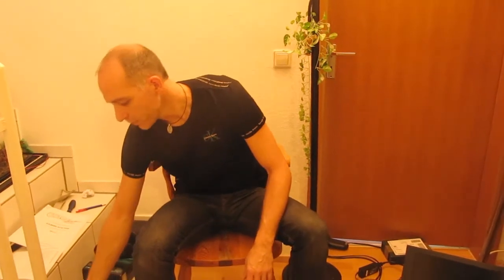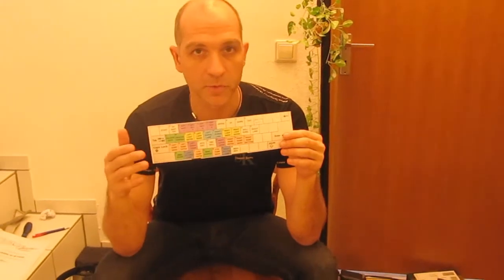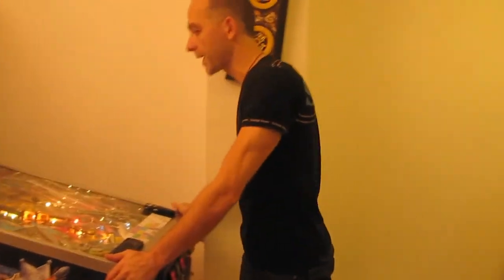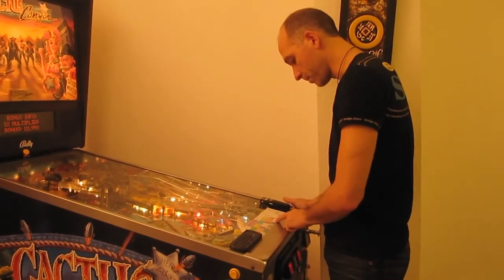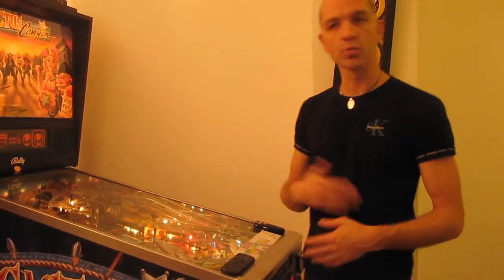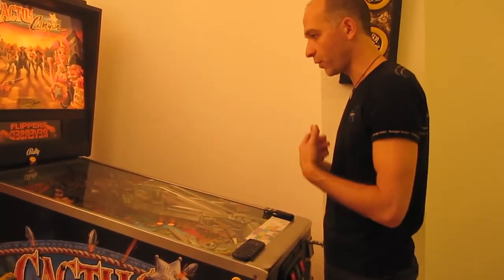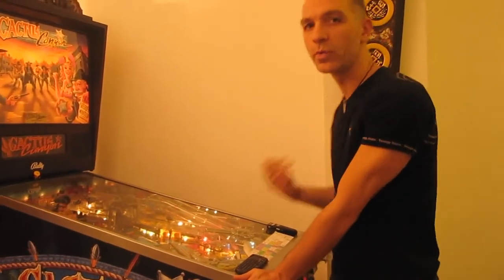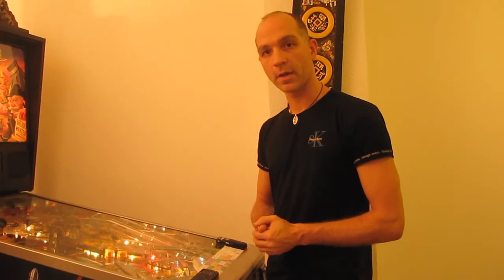Cactus Canyon Continued Gaming Station - Part 7b / 10 - Behind the curtain - Beta Testing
Created by the Pinball Modding Group